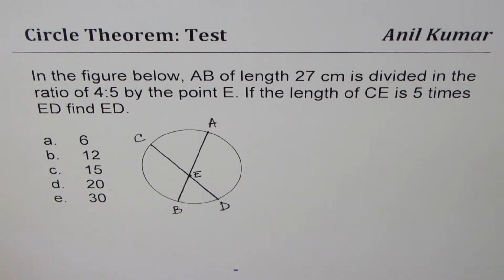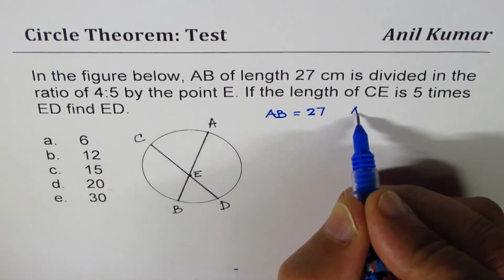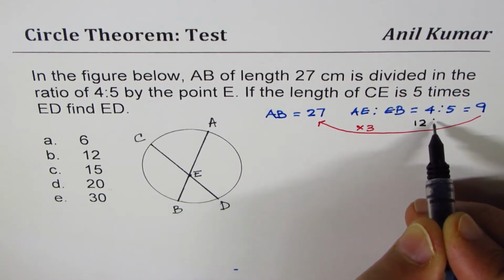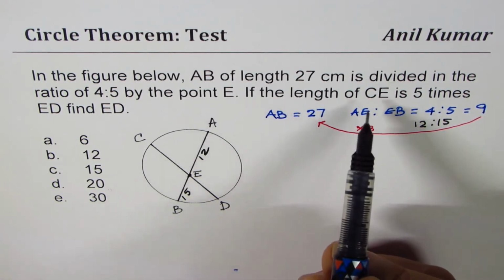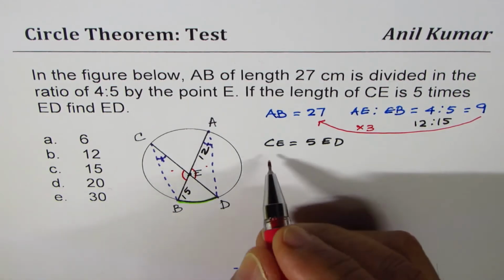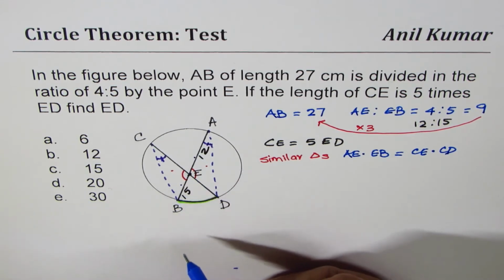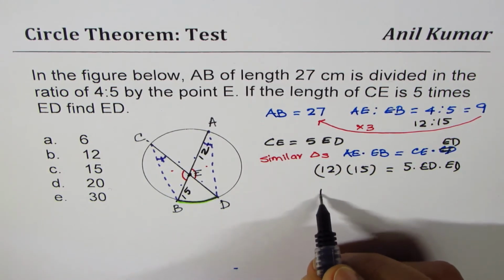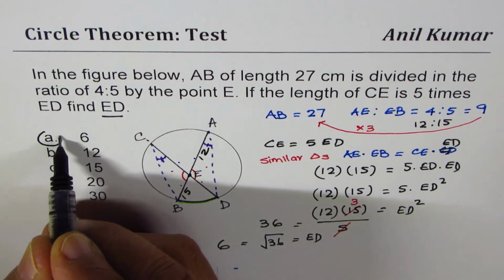Circle Theorem ACT Test Find length of Segments given ratio of chords GCSE -GCSE-EDEXCEL-SAT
Alternate Segment Theorem: Angle between the tangent and its chord is equal to the angle in the alternate segment.